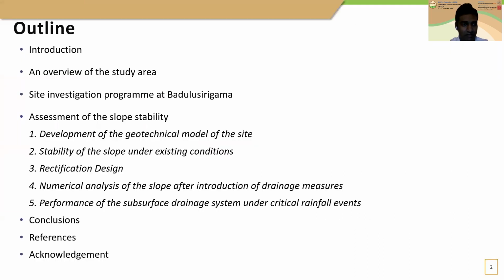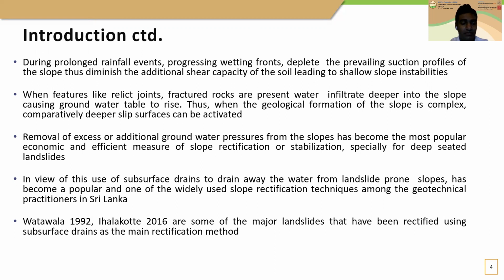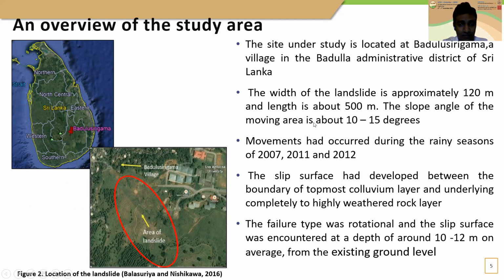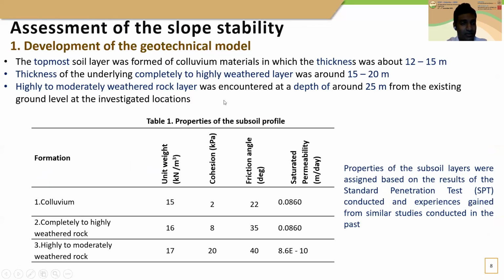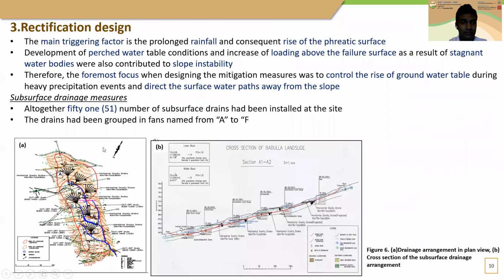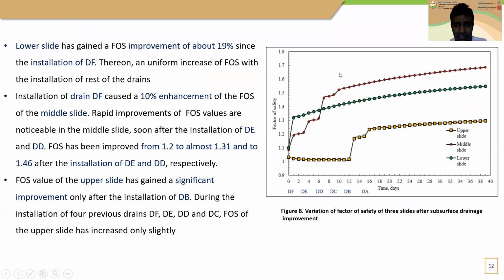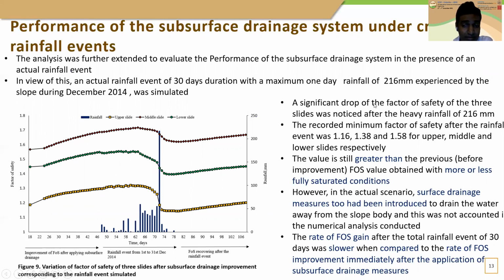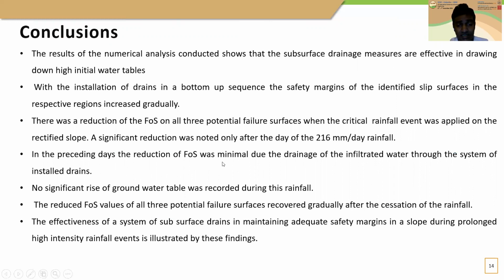ICGE2020 | Bright Spark Lecture | Improving the performance of Badulusirigama Landslide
Improving the performance of Badulusirigama Landslide using subsurface drains: A numerical study
Lilanka Kankanamge (NBRO)
S.A.S. Kulathilaka, U. P. Nawagamuwa (University of Moratuwa, Sri Lanka)